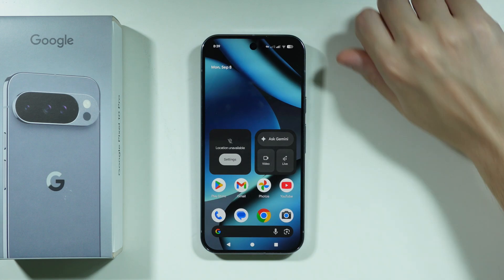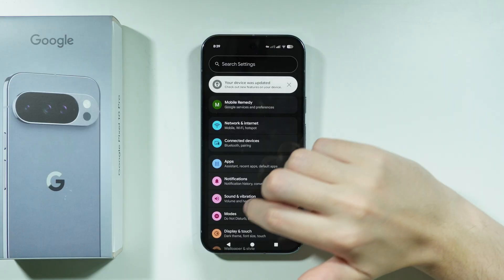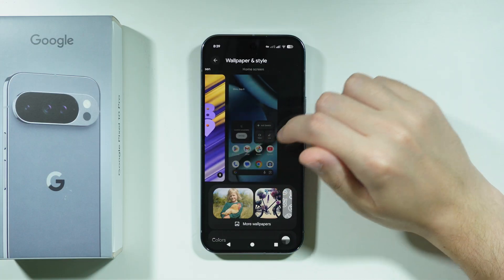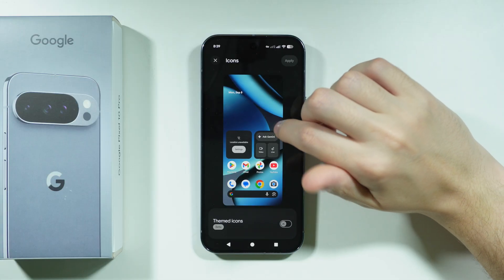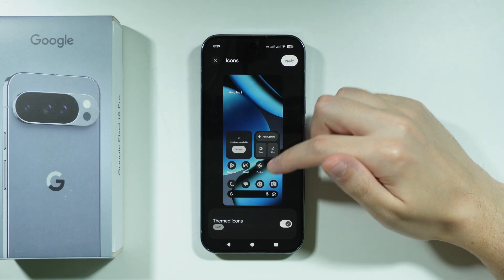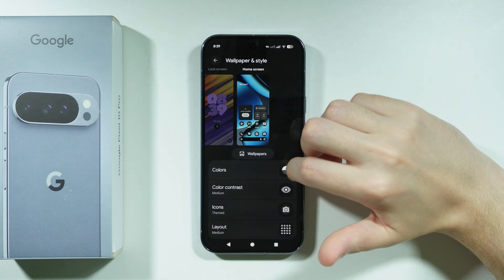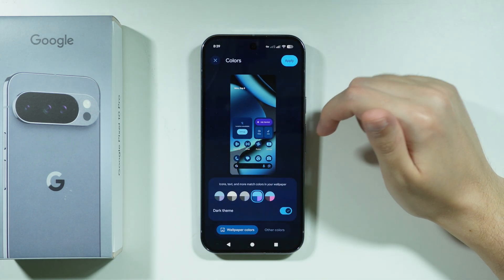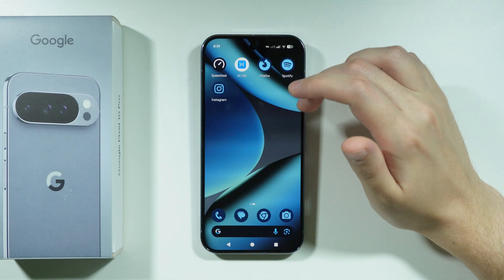Google Pixel 10 Pro: How to Change App Icons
This guide shows you how to change individual app icons on your Google Pixel 10 Pro for custom home screen styling. Learn how to use the built-in theming options or third-party launchers to replace default app icons with alternative designs. We demonstrate the process of selecting new icon packs and applying them to specific applications through your home screen settings. Personalize your device's appearance by changing app icons to match your preferred aesthetic on your Pixel 10 Pro.